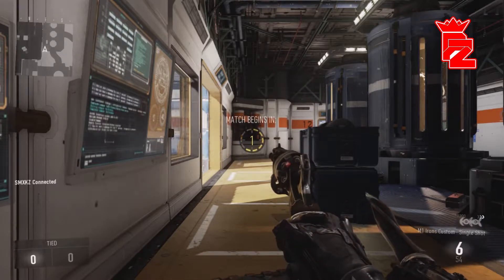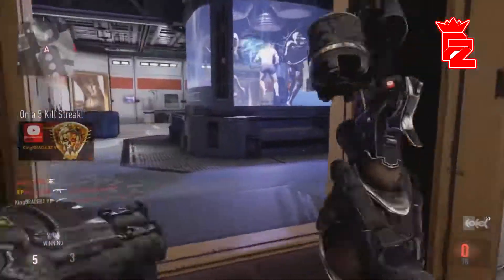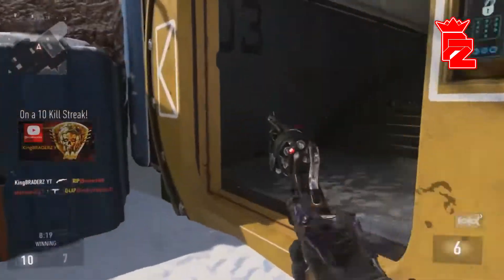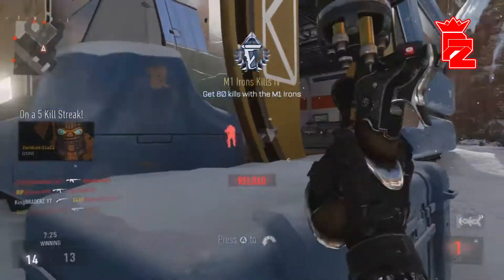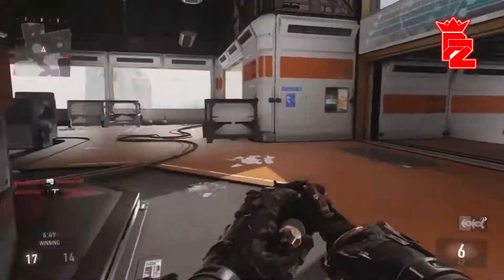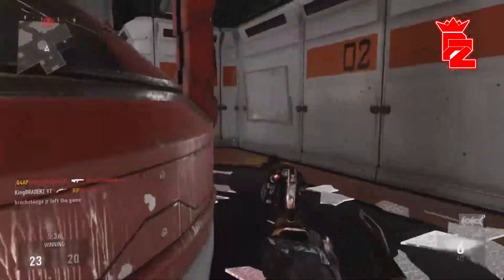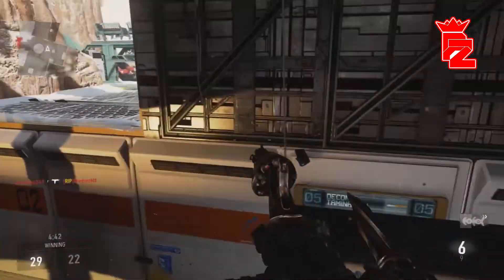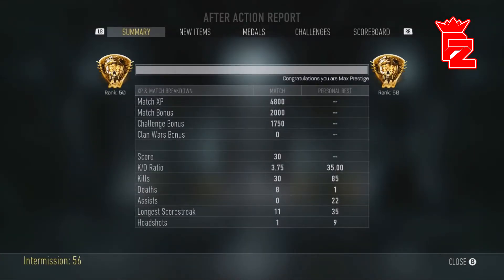"BRADERZ vs BRADERZ" - M1 IRONS Advanced Warfare LIVE Gameplay w/ Braderz! #23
The M1 Irons is actually a REALLY FUN weapon to use in Advanced Warfare so I thought I would randomly hop into a Free-for-All game and try it out!